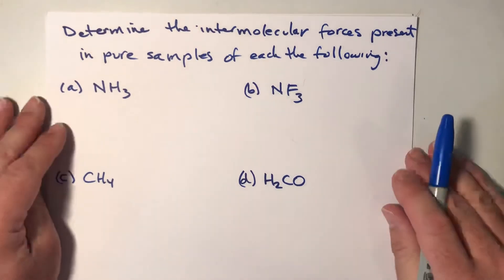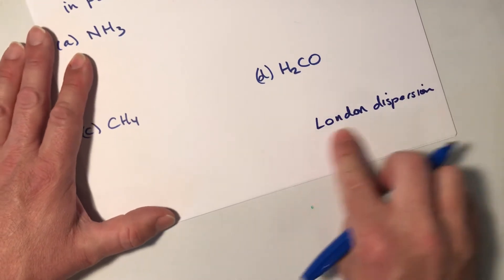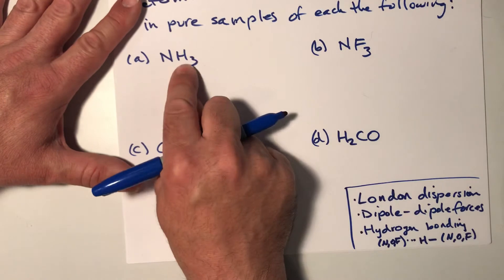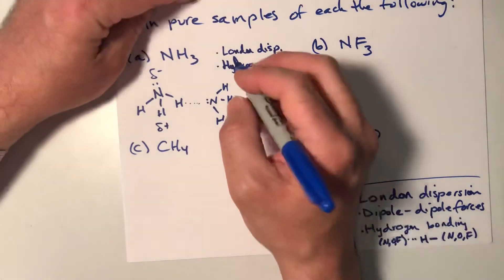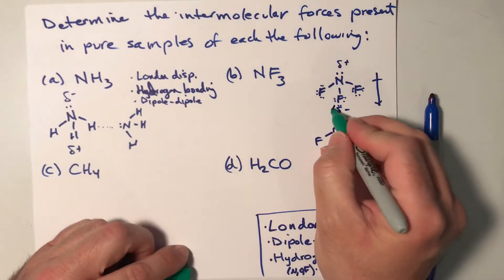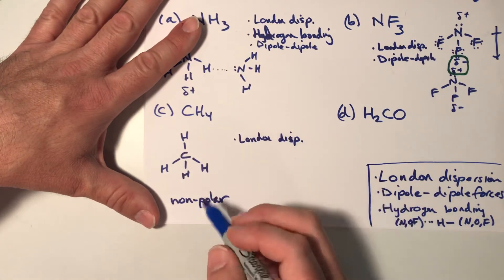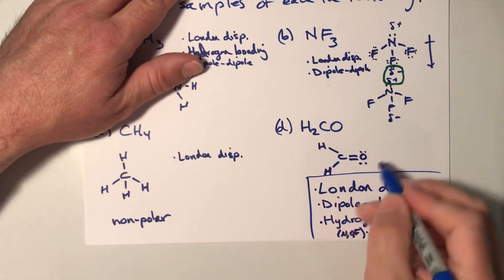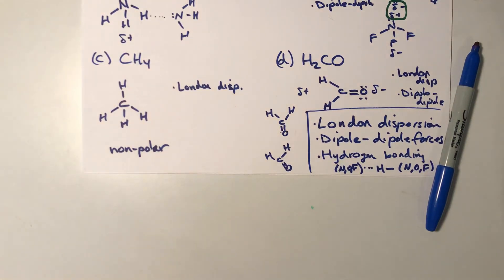Self quiz: Intermolecular forces